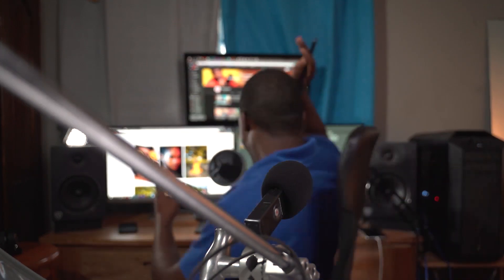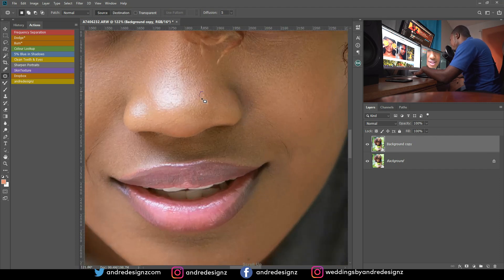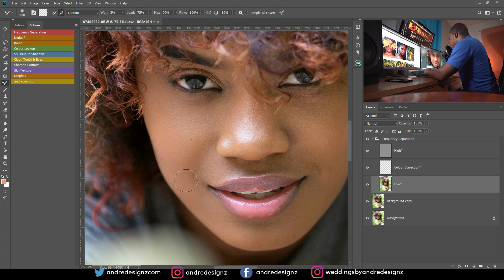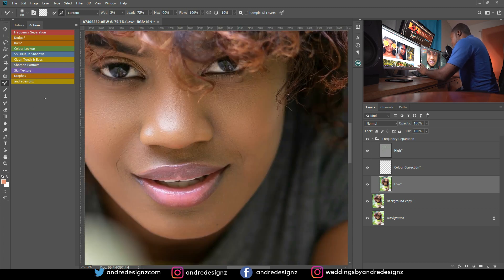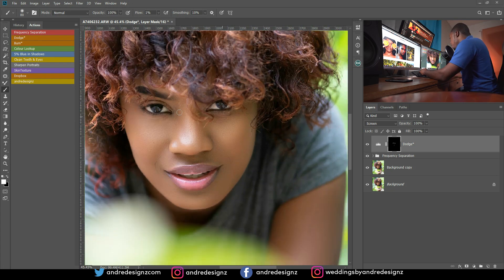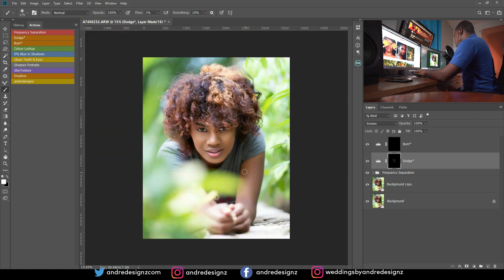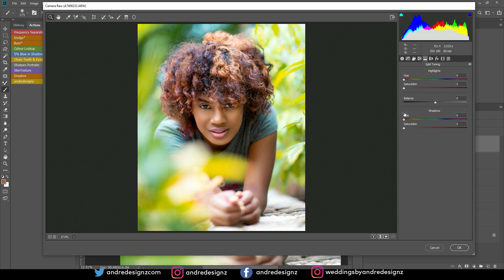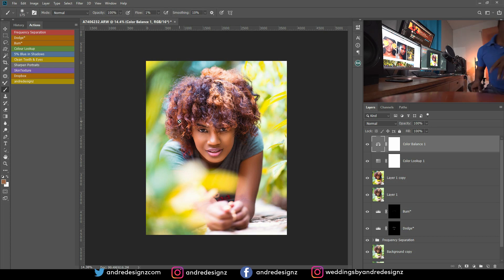Photoshop Tutorial - Color Grading Using Camera Raw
-🔴 Previous Video -🢃-
●Telling a Model Not to Shoot with another PhotographerSeparation